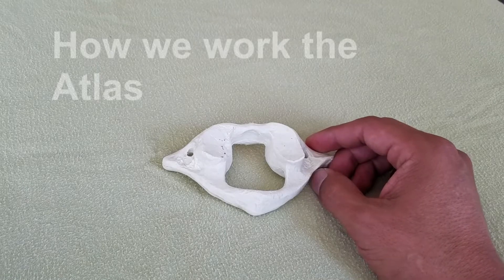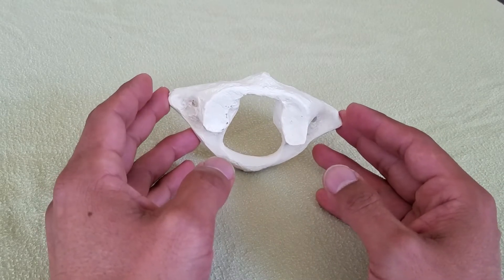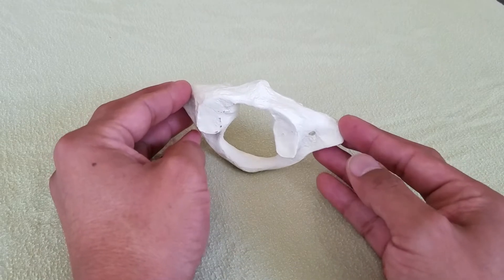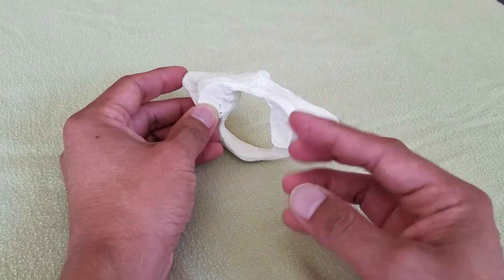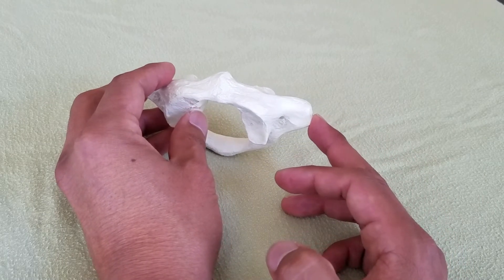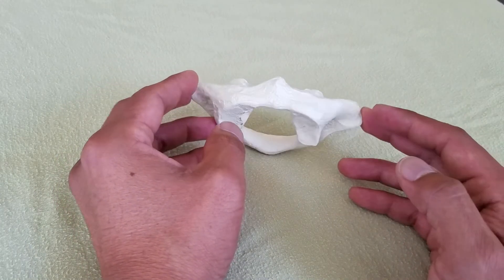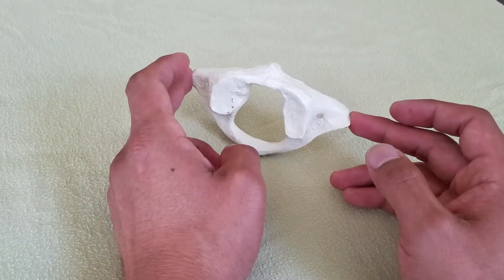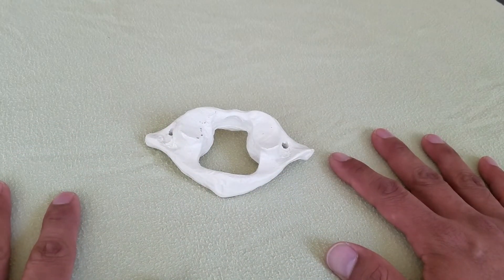How to Palpate the Atlas Bone- A Morales Method® Perspective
In the Morales Method®, we break down the palpation of the Atlas bone in a way that helps us figure out how it may be positioned along different planes.

Interested in learning more about the cervical vertebra and Spinal Mechanics?

TIMESTAMPS:
00:00 Intro
01:16 Coronal plane palpation
02:35 Transverse plane palpation
03:40 Palpation for Rotation
04:30 Why do I do this?